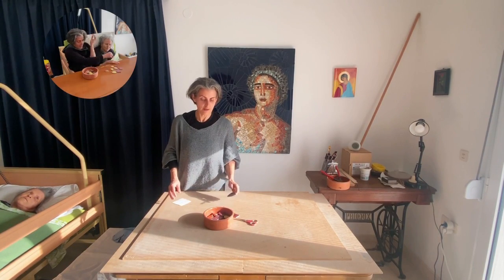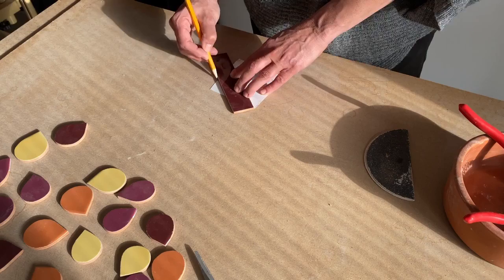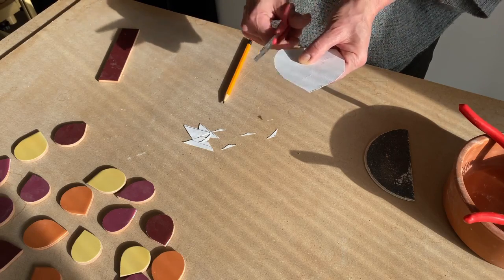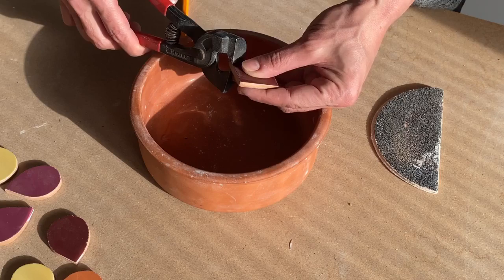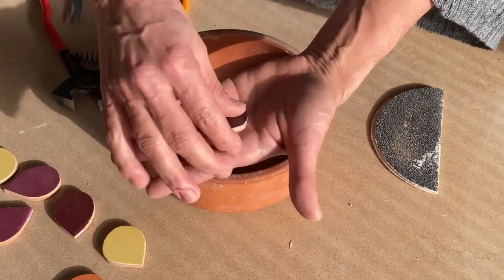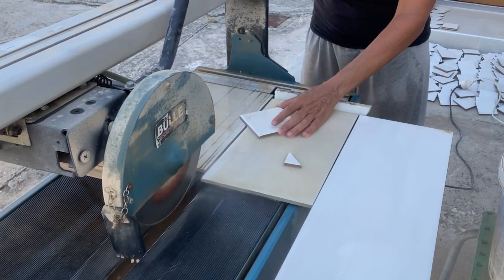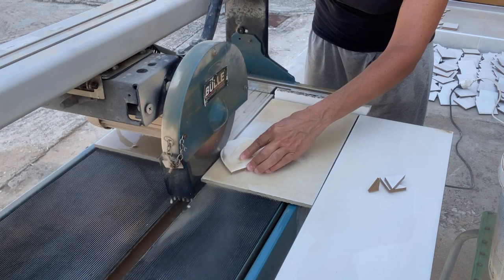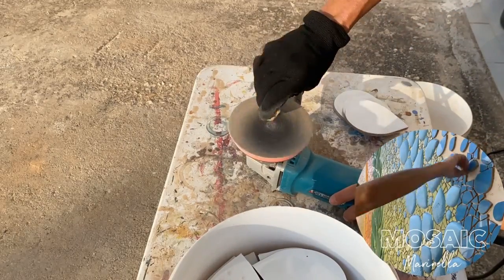Discover the Secret Techniques for Perfectly Shaping Mosaic Tiles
In this video, I will show you some essential tips and techniques for cutting and shaping ceramic tiles for mosaics.
Ceramic tiles are beautiful and durable, and with a little practice, you can quickly turn them into intricate mosaic works of art.
You'll learn how to work smartly and efficiently, save time, and achieve desired results quickly. From planning your design to cutting and shaping techniques, this video will teach you everything you need to know to become an expert at creating beautiful ceramic tile mosaic art.
So, put on your creative hat, and let's dive right in.
Follow along with me and start creating unique and personalized tile mosaics that'll impress everyone.

"Embracing forgotten values"

🎨 Welcome to Marinella the Artist's Official YouTube Channel 🇮🇹🇬🇷

Journey into a realm where art meets the soul, with Marinella leading the way. Born in Switzerland and deeply inspired by the Italian Renaissance, she merges her Greek heritage with modern artistry. Every canvas and mosaic piece reflects profound emotion, drawing from her rich experiences in Zurich, Crete, and the world beyond.
➡️ From floral oil paintings that radiate tranquillity to intricate mosaics that echo ancient stories, Marinella's creations are a confluence of past and present. Venture into the heart of Chania, Crete, and immerse yourself in the world of the Marinella Mosaic Workshop. Co-run with her daughter, Irini, the workshop is an ode to the timeless art of mosaics, welcoming both novices and seasoned artists.

Embrace art that speaks to the soul, reviving forgotten values. Explore behind-the-scenes glimpses, techniques, and stories that make Marinella's artistry truly unique.

If you would like to make a unique experience with mosaic, take my course and learn how to make original works of art.